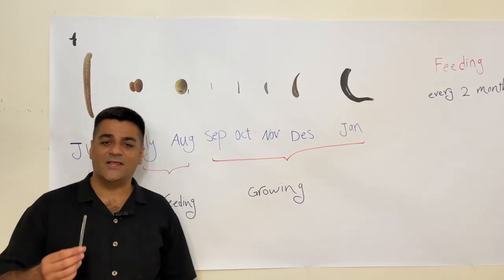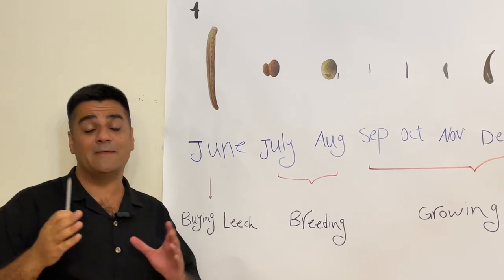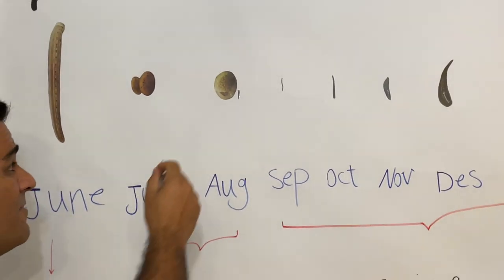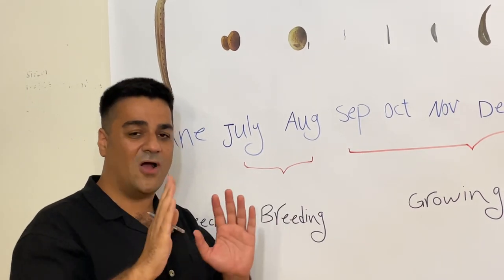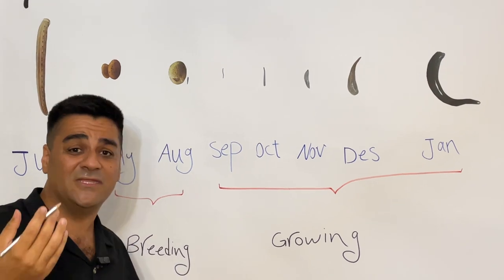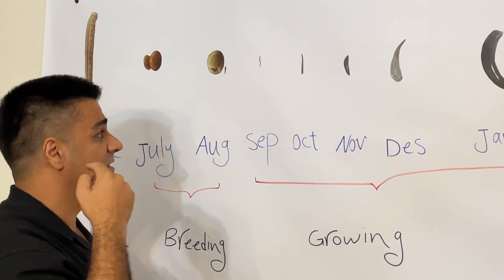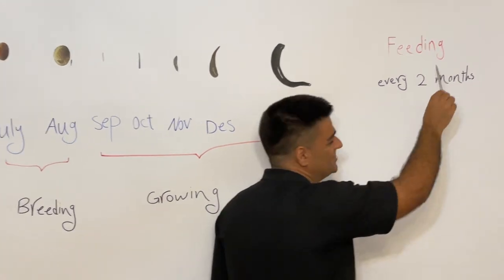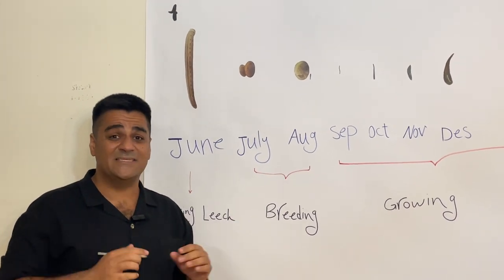Learn the story of leech farming in 18 minutes!